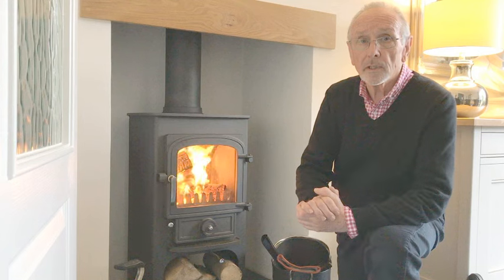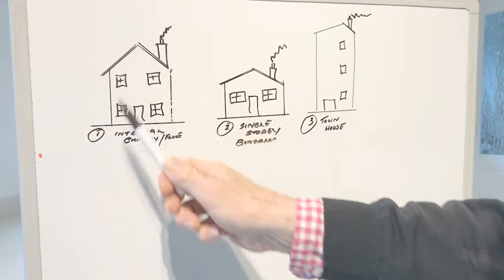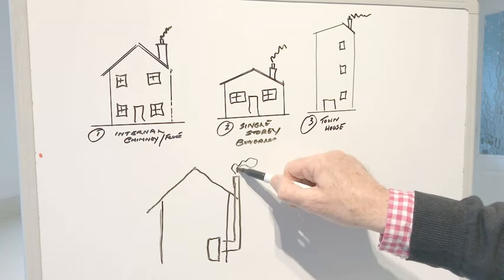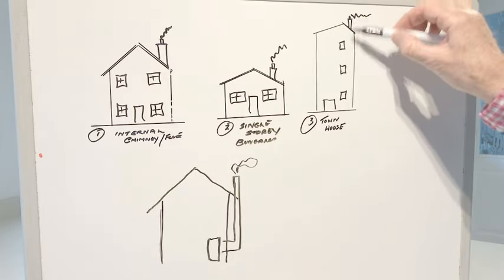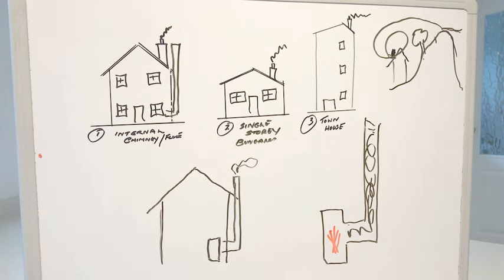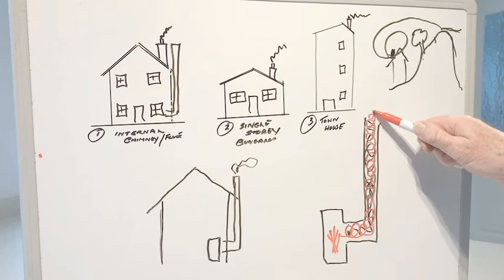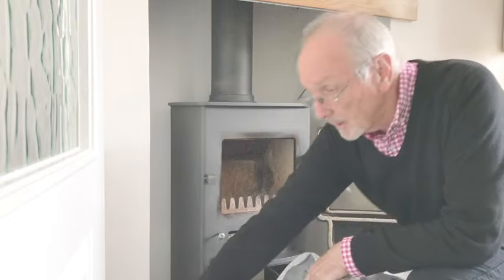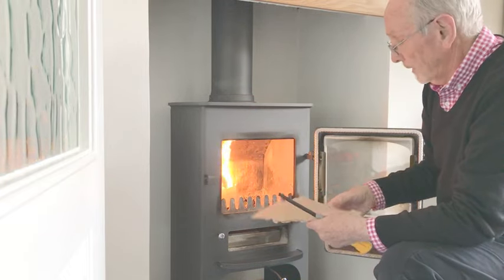How To Stop Smoke When Lighting a Log Burning Stove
How To Prevent Smoke When Lighting a Wood Burning Stove

NOTE: Stove Manufacturers and showrooms - Please feel free to put my videos on your own websites.

This is baffling to most people but it is in fact a very simple problem to stop. There is a little science to get you head around first but once you know the reason you will be soon lighting the perfect fire in your wood/Log burning stove.

Make sure you see my first video about "How to light the perfect fire in a wood burning stove! Using my special inverted V technique!".  The inverted V really does work and it has been viewed by over 250,000 viewers, that say it all. I hope you enjoy this video and the other one "How to light the perfect fire in a wood burning stove! Using my special inverted V technique!" and you have many beautifully made fires. I will be making a new video soon about logs and wood for you log burning stove plus a few lighting and cleaning tips.

How to light the perfect fire in a wood / log burning stove using the inverted v system for lighting - The most important point is having really dry kindling wood and logs (and as warm as possible, this is really important! Wet wood makes the glass dirty). So proper management of your log storage is crucial. Always try whenever possible to keep one or two starting logs indoors, somewhere like an indoor cupboard, or if you can - in an airing cupboard! This is especially important for the kindling wood, it makes it all much easier if this can be achieved. Just keep replacing the logs in your extra dry storage as you use them so you always have a fresh supply for your next lighting. That's good fire lighting management! Plus, it will never let you down.

Why would anyone rely on purchasing anything to start a fire when all you will need is readily available? I don't use any materials that are not readily available and totally free. You can get the cardboard boxes on a weekly basis from a shopping mall, super market or your local store free! But I do buy in most of my logs and use what ever wood becomes available whether from the garden or indeed a skip with the odd old building pallet in it. That's sustainable management, recycling at it's best and very good for the environment. Wood pallets chopped up can produce very good kindling but make sure the wood is natural and untreated.

The stove in the video is the ever popular and highly appraised Clearview Pioneer 400p the Clearview 400 is the same stove but lower on the ground without the wood warmer / store beneath.

A word of caution: Wood / Log burning stoves are a very safe way of heating your home, but they must never be left unattended! Check your home insurance small print to make sure you are properly covered in the very unlikely event of a house fire. Never store logs close to your wood burning stove or multi fuel stove. Wood burning stoves run very hot indeed and the logs can catch fire with disastrous consequences!

Viewers of my video in the UK please be aware we have to have Carbon Monoxide detectors fitted. See carbon monoxide detector manufacturers websites and instructions for the correct installation procedure. Carbon monoxide is given off when wood is brought up to burning temperature. The gas can still be present well after the fire appears to be out. Even cool embers and charcoal give off this deadly gas.

If you follow these instructions for lighting your wood burning stove you will never, like me have a failed attempt again. Less fuss than most other ways!

Every wood burner is slightly different in the way it needs to be lit, and every home has it's own draft characteristics. But following the lighting technique in this video will always get the best results, as long as you have very dry small pieces of kindling wood to start your fire. Logs have to be totally dry and ready to go.

However you decide to light your fire, enjoy your log burning stove - they are really great or even 'grate'!!

If you don't have a wood burning stove yet. then you don't know what you are missing! Our Clearview Pioneer 400p stove never fails to impress all that see it. Most people who view my stove go away and have one installed!

Cleaning your viewing glass can be done easily and cheaply using a dampened paper towel and just dipping it gently into some very fine wood ash. You will find this method will clean the most dirty of glasses. This is an old skill most probably dating back to the Victorian era.

Don't forget: Wood management is crucial - Good practice means you will never have a failed lighting attempt again! Happy wood burning!

Version v1.0